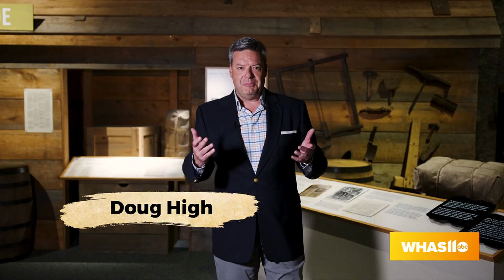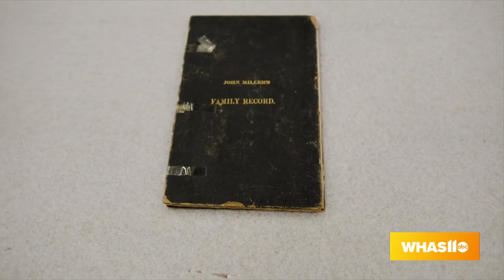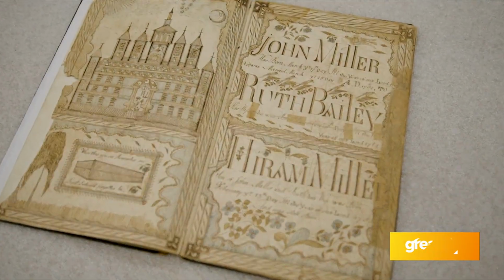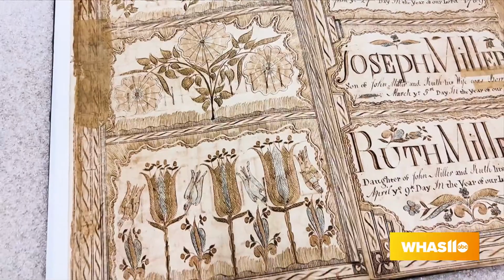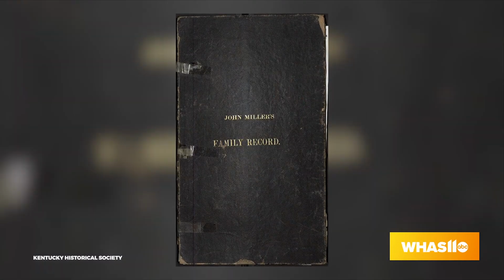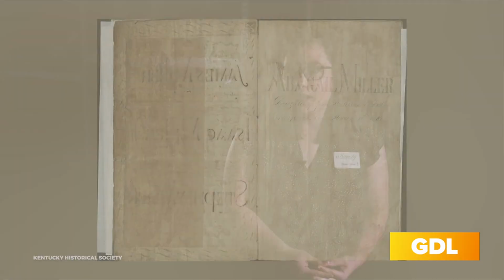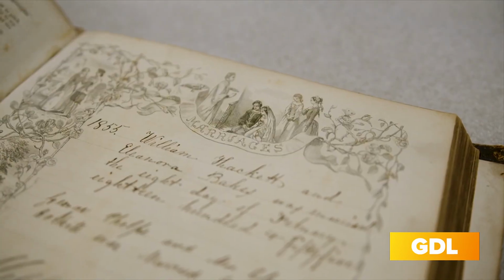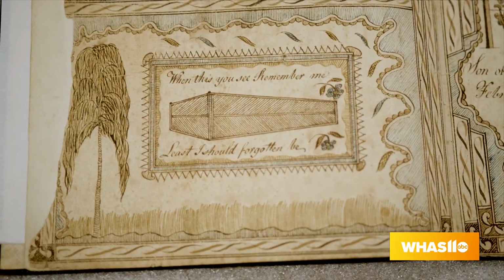GDL: Kentucky Treasures Discusses the Miller Family Record